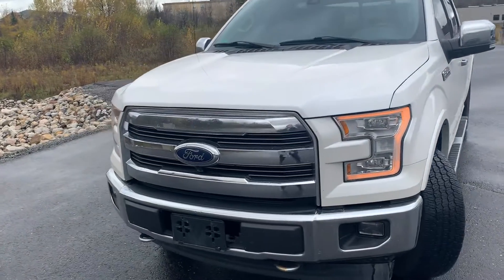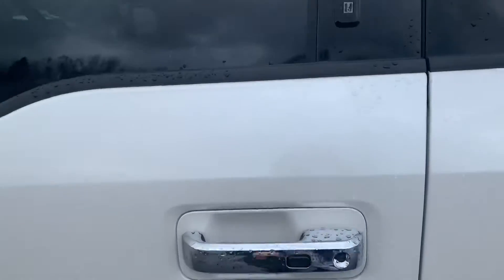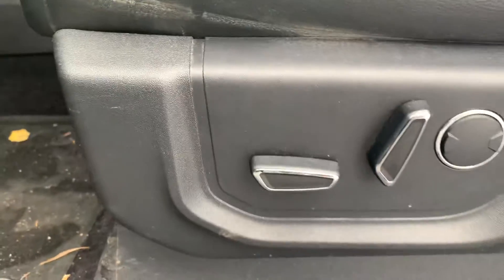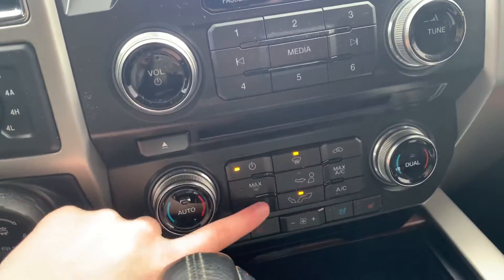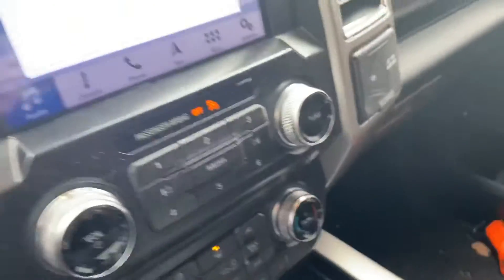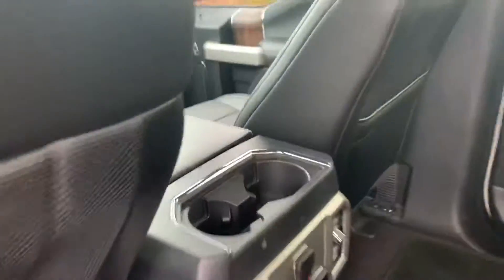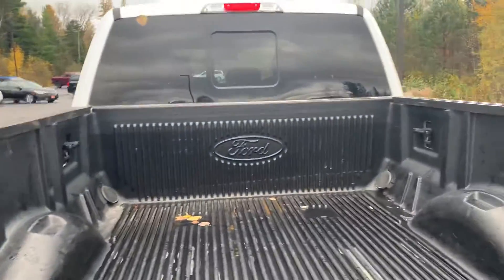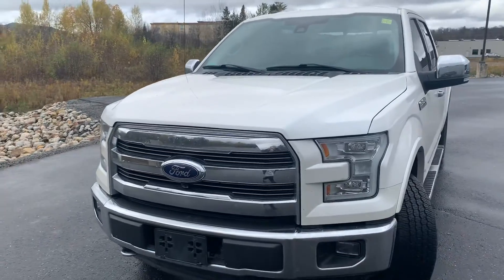2017 Ford Lariat Camilo #20-305A